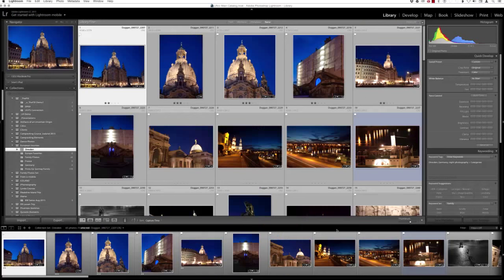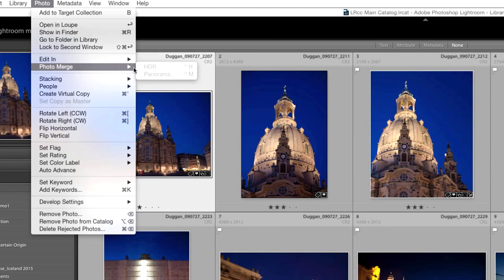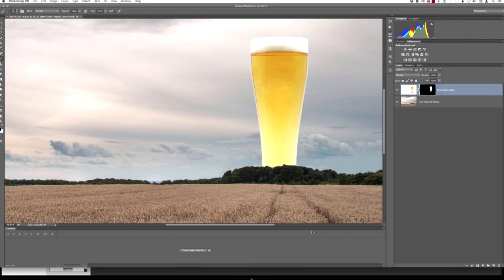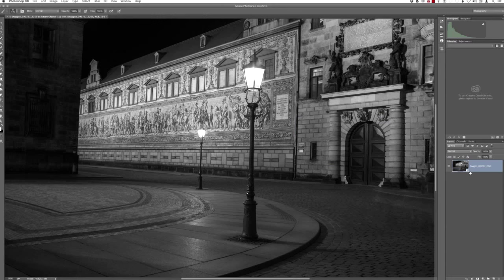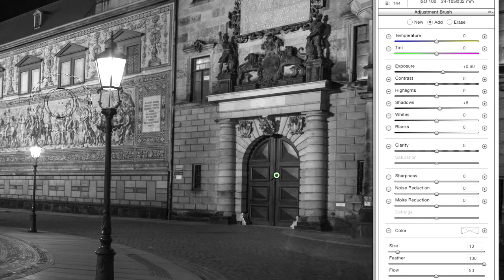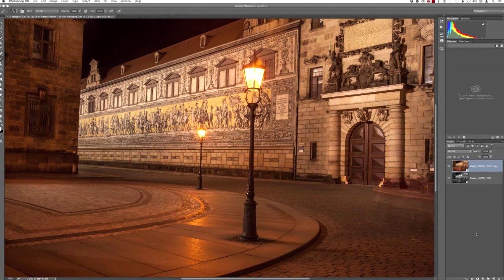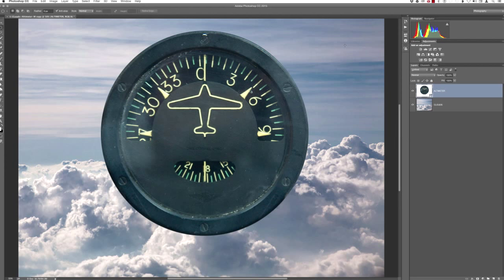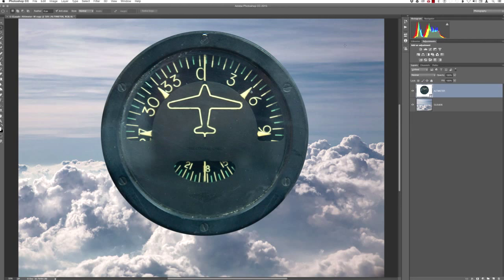TheFIX Episode 034: Photoshop Smart Objects with Seán Duggan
In this episode of TheFIX we take a look at Smart Objects in Photoshop and some of the ways they can be used in a non-destructive workflow. That exploration of smart objects begins as an extension of a topic from a few weeks ago: the Lightroom-Photoshop Connection, since smart objects are another avenue for that connection between Lightroom and Photoshop. Once in Photoshop, we explore using duplicate smart objects, how to use smart objects for non-destructive retouching, nested layers inside of smart objects,  applying Camera Raw as a Smart Filter, and non-destructive transformations in composite projects.